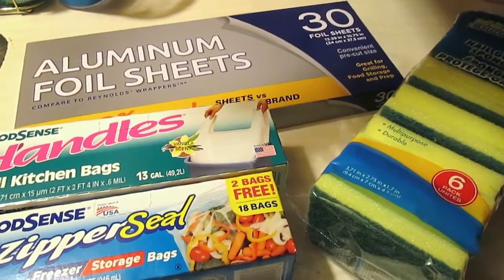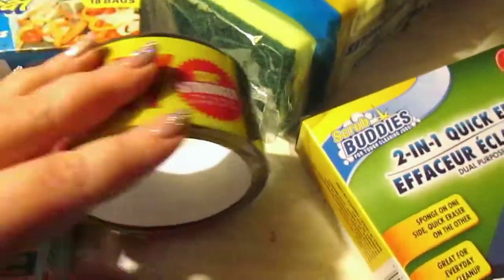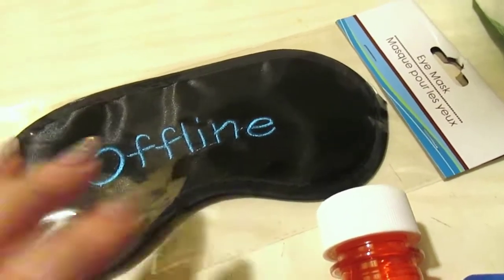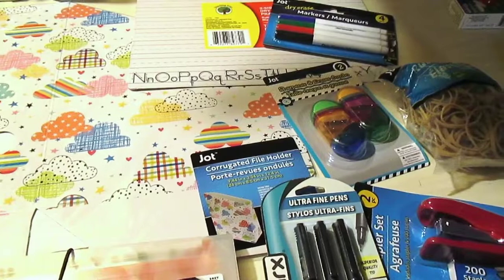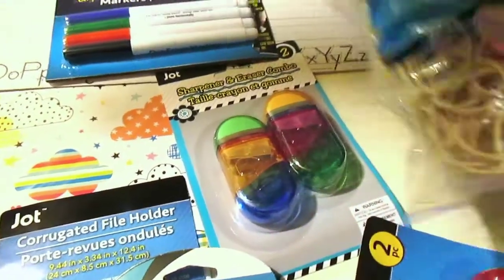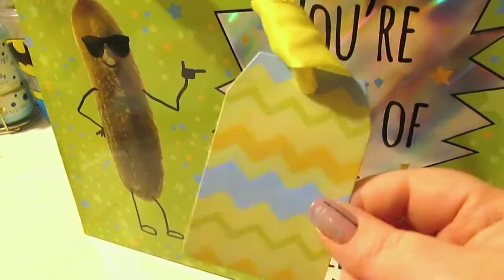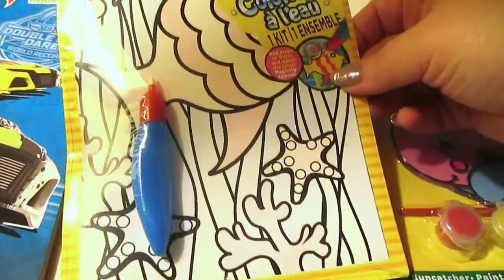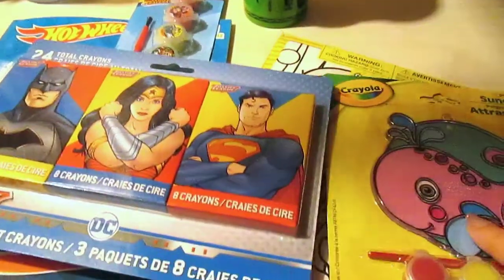DollarTree Haul -Cute Stationary & Birthday Stuff!! (Feb2019)